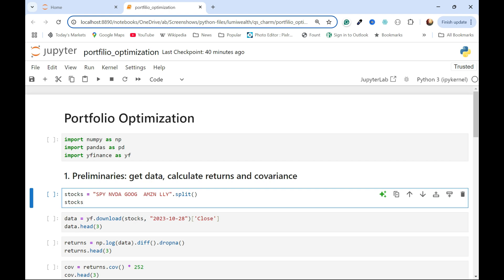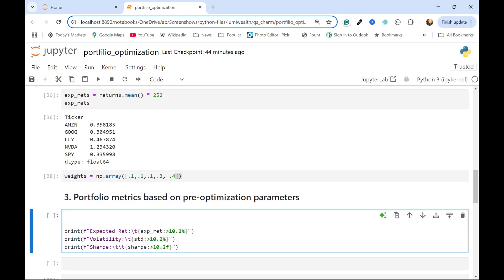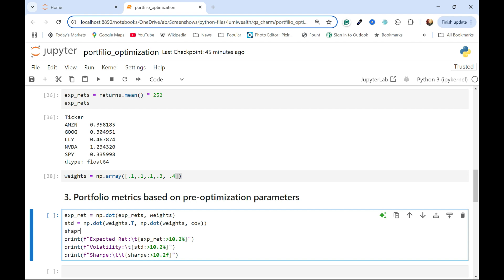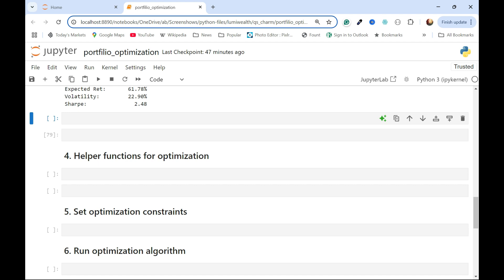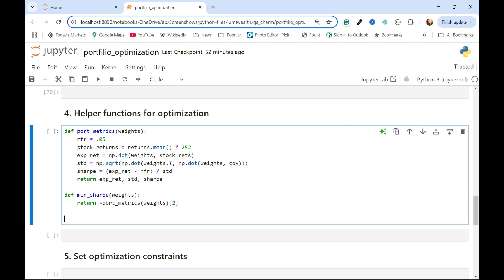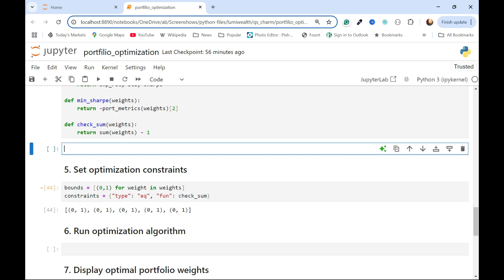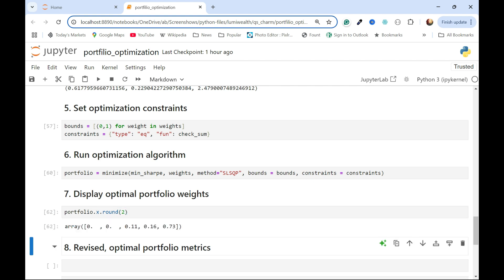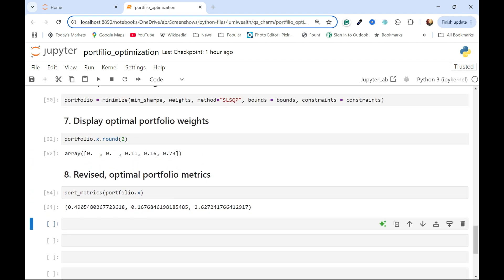How to Use Python to Optimize Your Investment Portfolio: Maximize Return/Risk Ratio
**Master Modern Portfolio Theory and Risk-Adjusted Returns using Python.**

This tutorial moves beyond simple variance to find the mathematically "ideal" weight for each asset in your portfolio. Using the SciPy Optimize library, we implement the Sequential Least Squares Programming (SLSQP) algorithm to maximize the Sharpe Ratio—determining exactly how to allocate capital to achieve the highest return per unit of risk.

### ⏱️ Key Technical Milestones
0:00 - Architecture Overview: Portfolio Optimization Goals
0:35 - Environment Setup: SciPy, NumPy, and yfinance
1:06 - Data Ingestion: Calculating Expected Returns (Historical)
2:25 - Baseline Metrics: Initial Portfolio Return & Volatility
3:02 - **The Sharpe Ratio:** Calculating Excess Return vs. Risk
4:15 - **The Objective Function:** Minimizing the Negative Sharpe
6:05 - Constraint Mapping: Ensuring Weights Sum to 100%
6:40 - Setting Bounds: Defining Long-Only Position Limits
8:02 - Executing the Optimizer: SLSQP Walkthrough
9:40 - Final Comparison: Baseline vs. Optimized Performance

### 🏛️ Practical Implementation Highlights
* **Modern Portfolio Theory:** Build efficient portfolios that maximize the Sharpe ratio using data-driven templates.
* **Technical Stack:** Step-by-step implementation using NumPy, Pandas, and SciPy to handle matrix math and non-linear optimization.
* **Real-World Scenarios:** Apply these techniques to a live basket of stocks (NVDA, LLY, SPY) to see how Python informs investment decisions.

### 🔗 Professional Resources